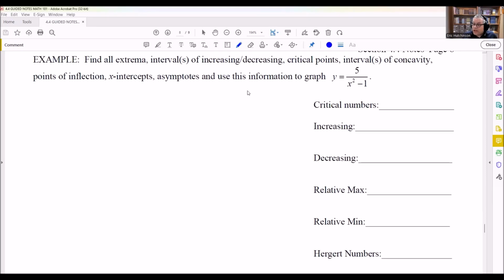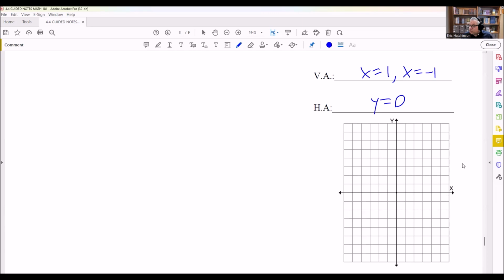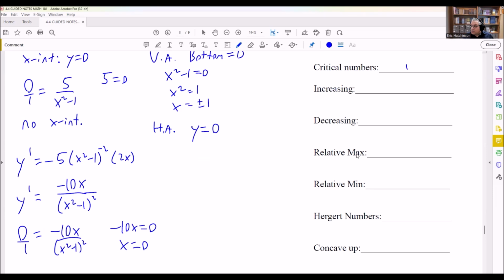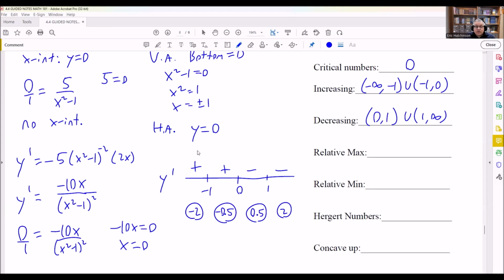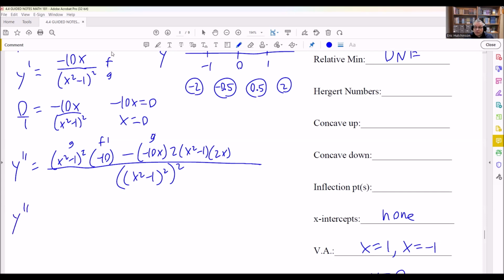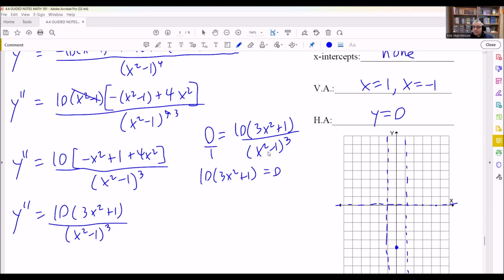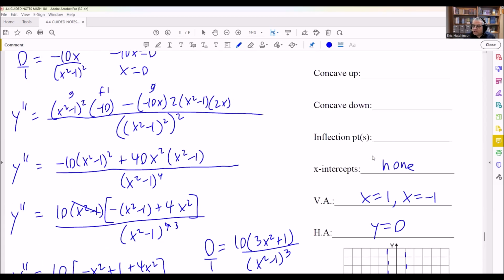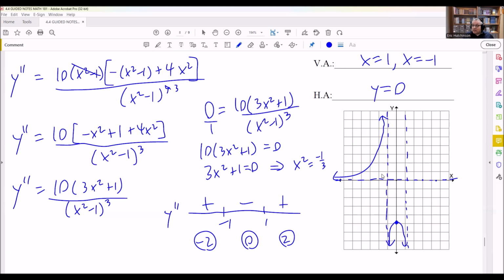Find Increasing, Decreasing, Concavity, and Graph with a Rational Function